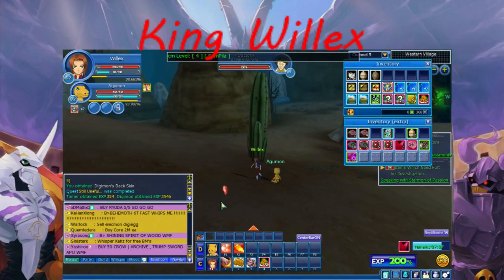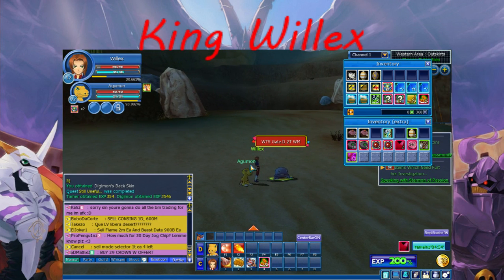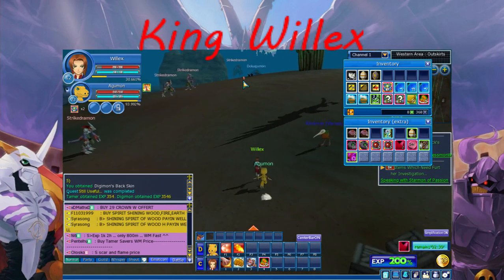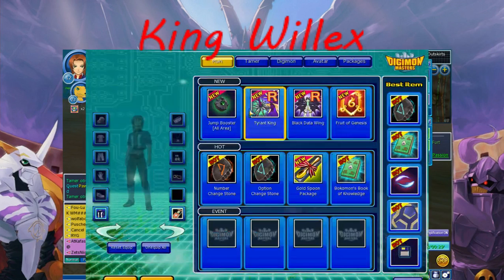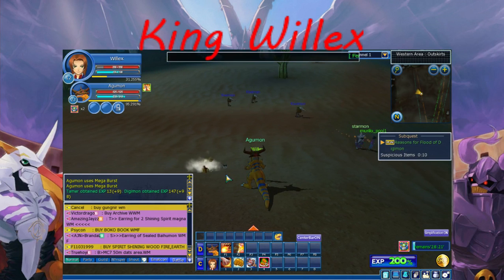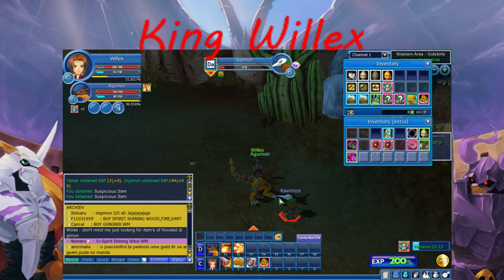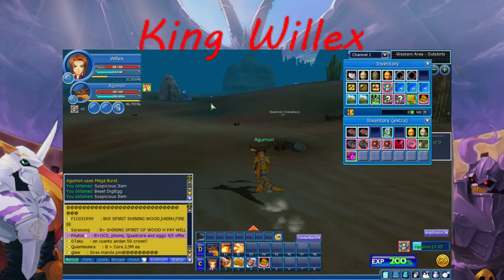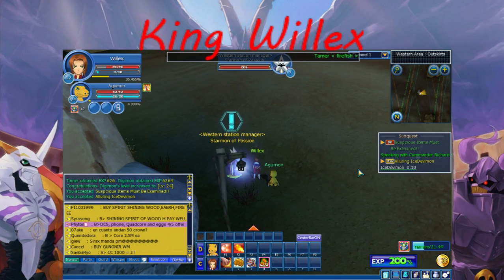Steam Run: DMO - Western Area Outskirts 001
Here Some may be asking if I'm going to steal gates... Well worry not cause I won't... I'm recording quest's and showing people how I do thing's right so nothing to worry about from the good ol King Willex. :D